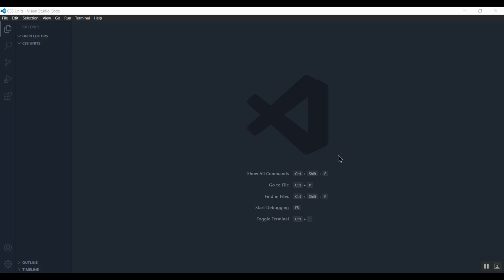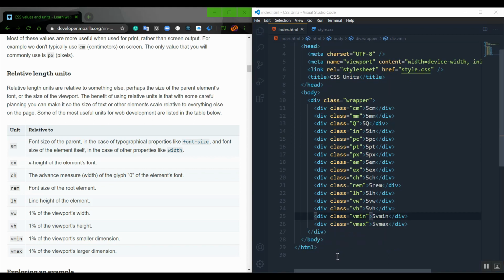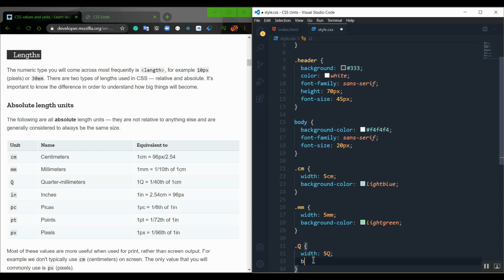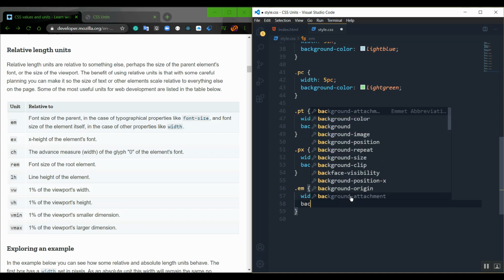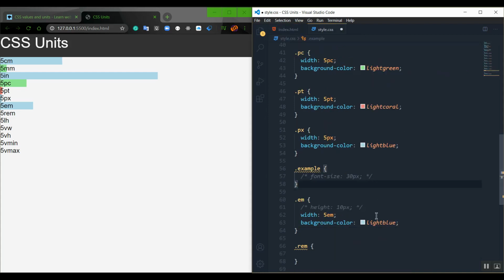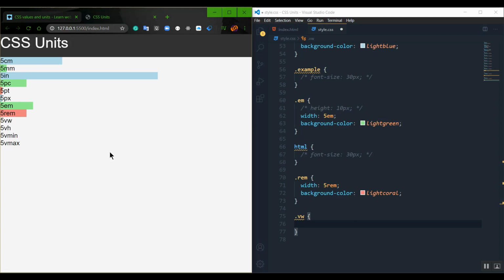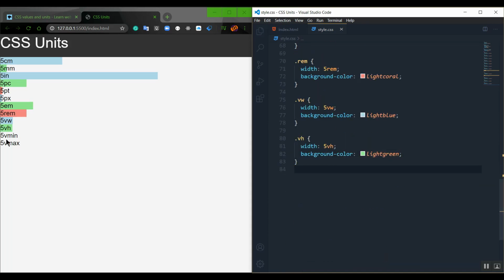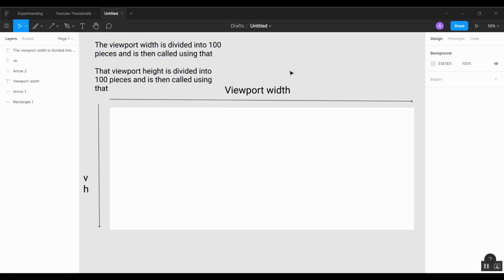CSS Units Explained in 30 minutes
Ever gotten confused on em's or rem's or maybe vw and vh ? If so, this is the perfect video for you where I try to explain some of the most commonly used CSS Units.